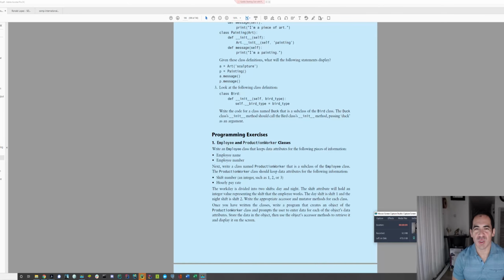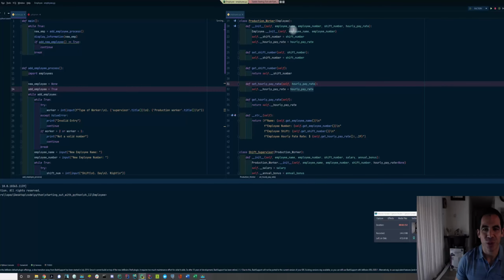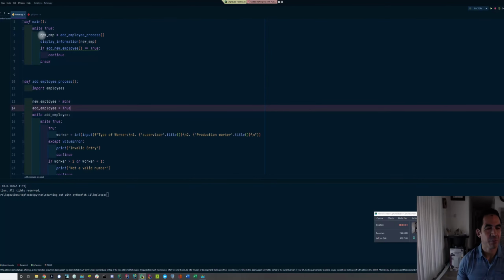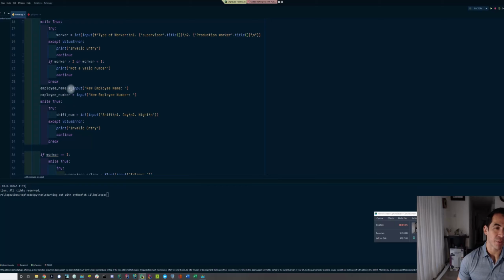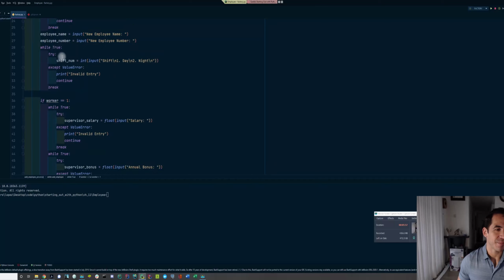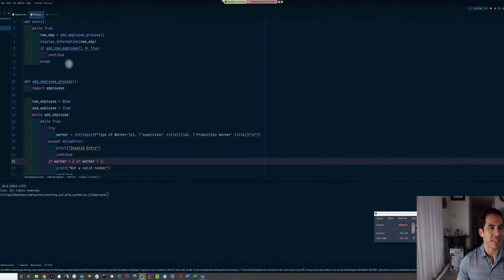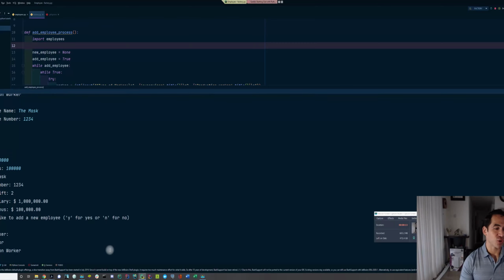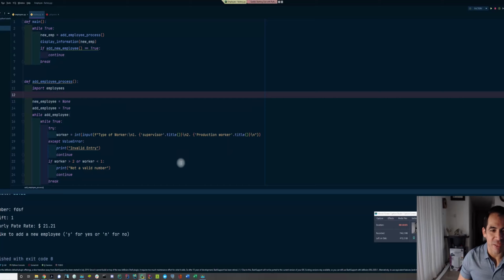Python - Adding Employee Program using Inheritance